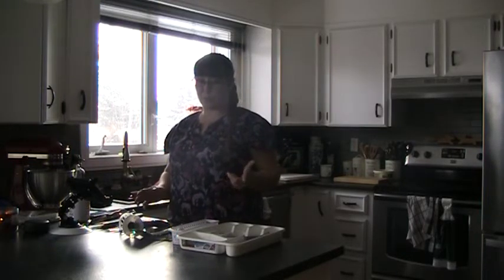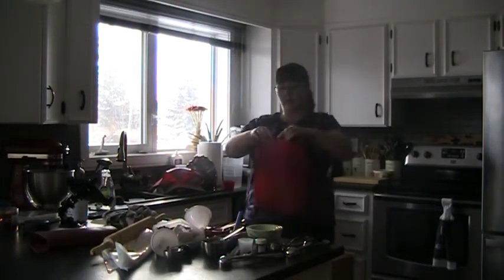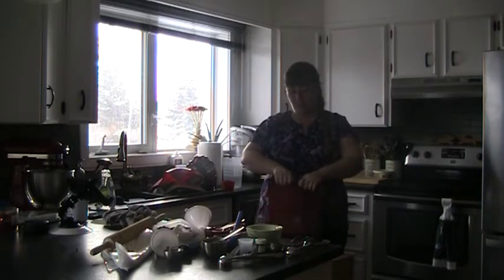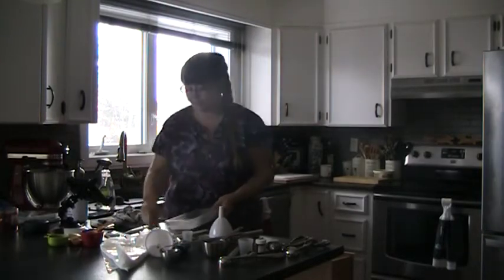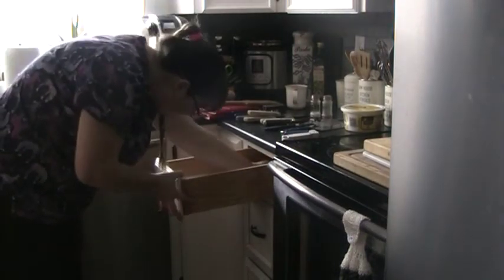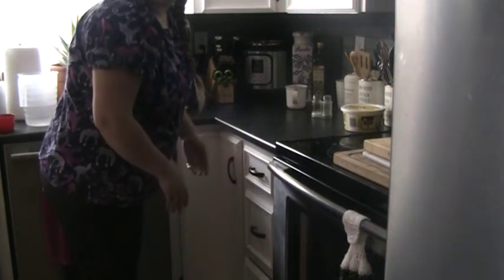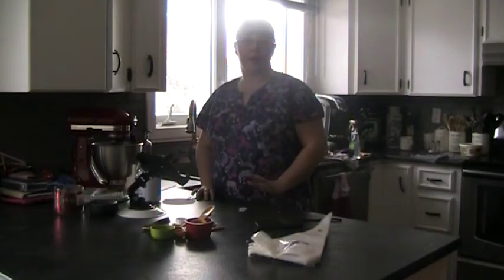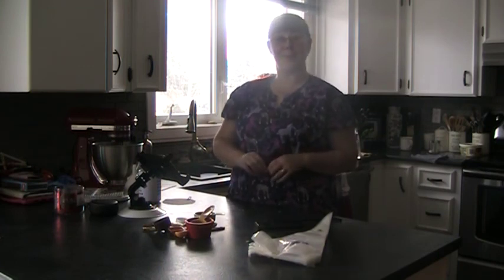getting ready for work on Thursday, and starting a house declutter challenge!!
trying to get into a routine of recording more.
I will be doing each of the kids room in the next couple weeks and will make sure to record that. I will also have some baking coming up as well.